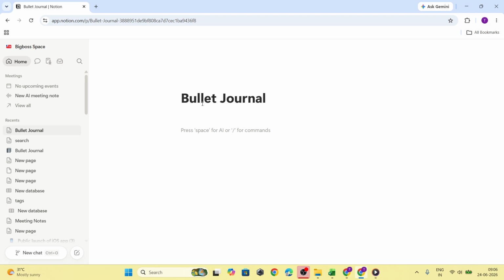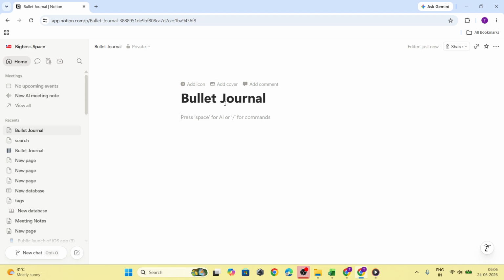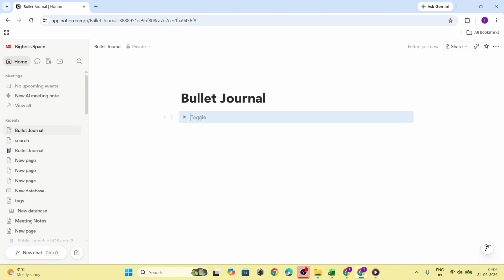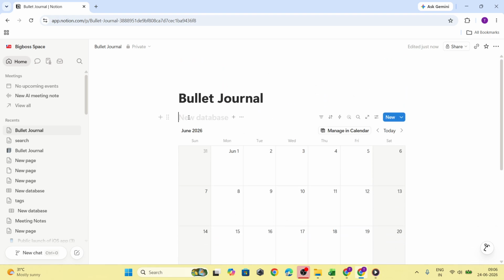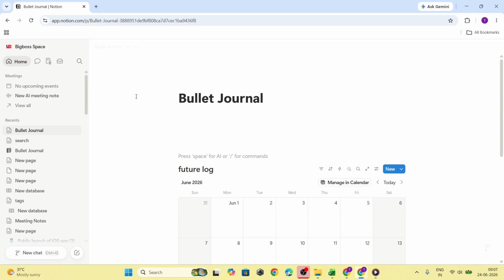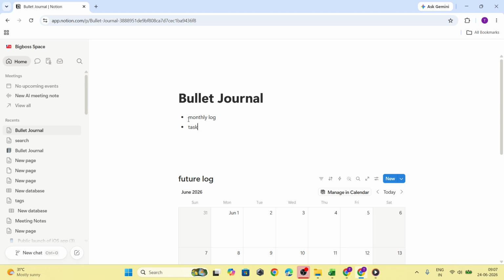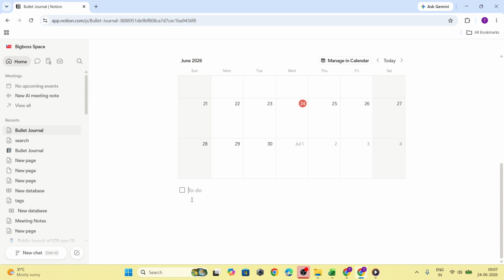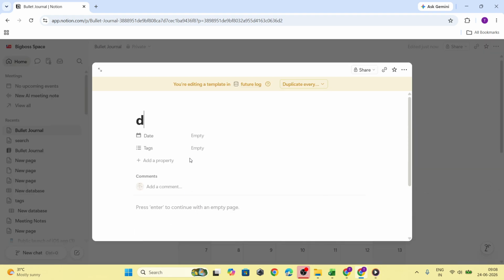How To Create A Bullet Journal In Notion (Step By Step)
Learn How To Create A Bullet Journal In Notion with this step-by-step tutorial. This Notion setup guide covers everything you need to know about digital bullet journaling, minimalist productivity, and Notion templates for beginners.